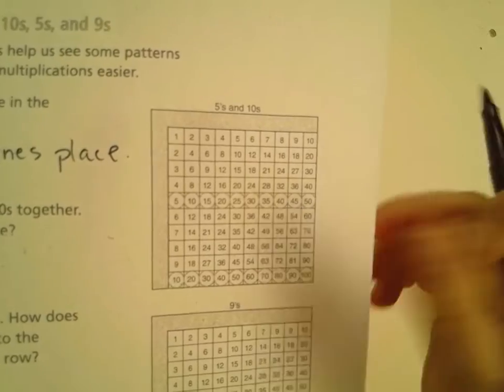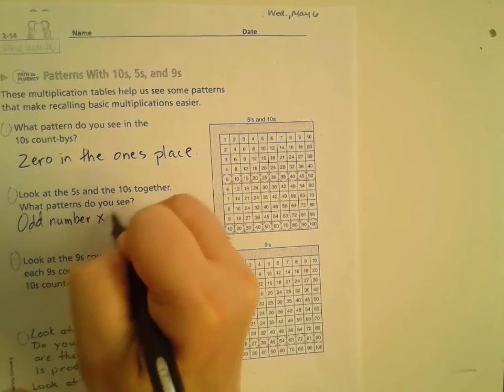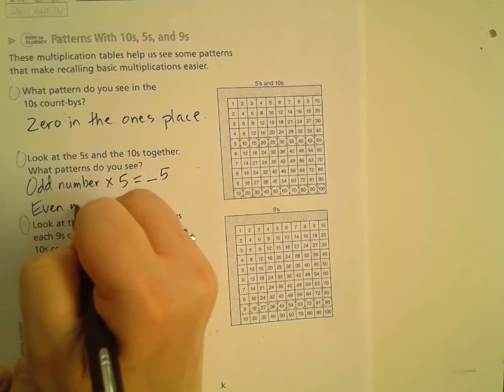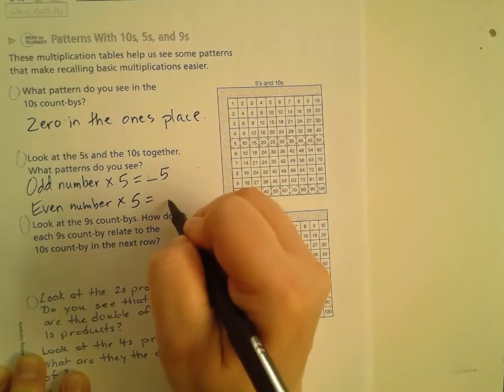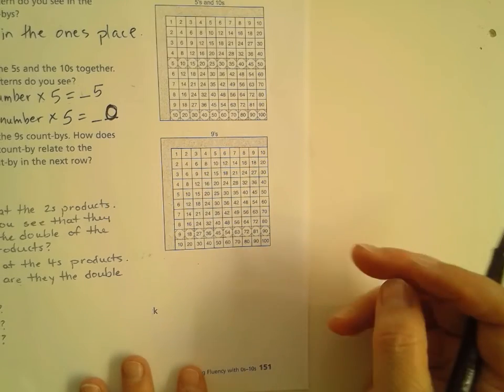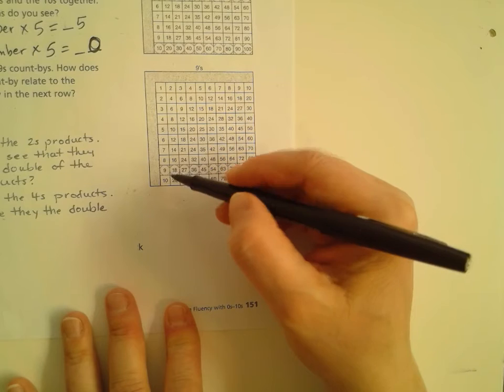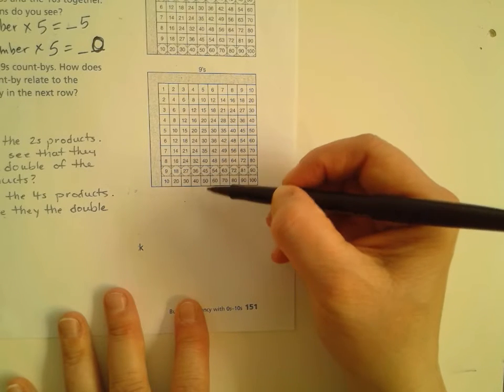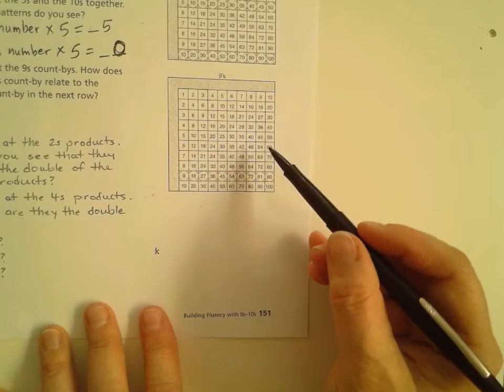Math Review May 6